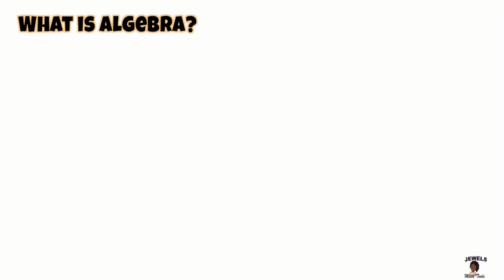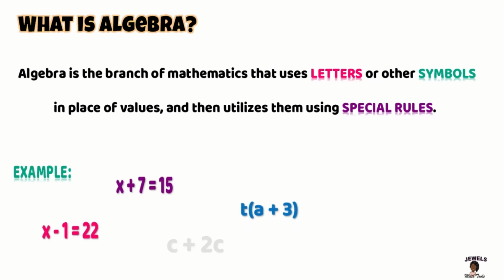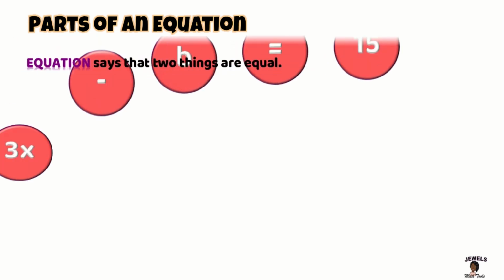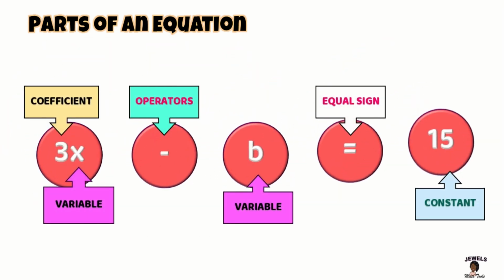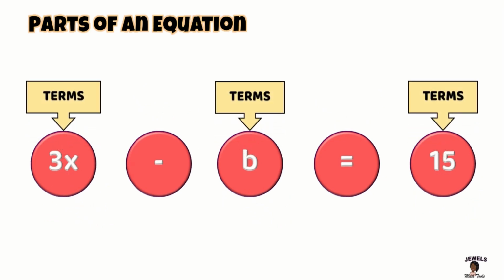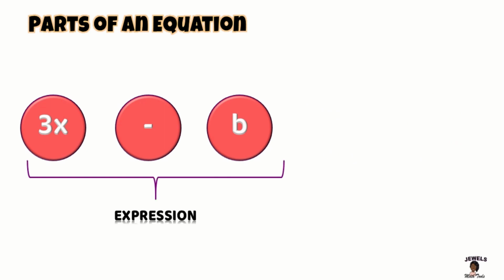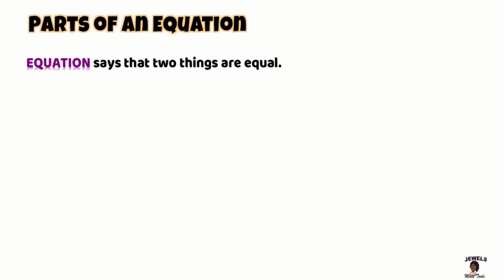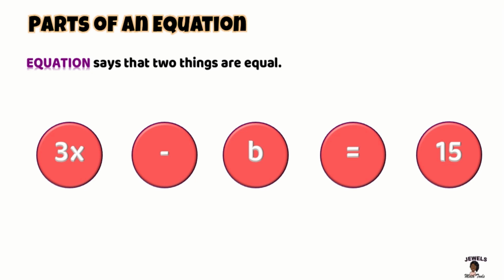Parts of an Algebraic Equation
We begin this video by defining 'WHAT IS ALGEBRA?'. Then we define what is an EQUATION and briefly look at the different parts of our equation.